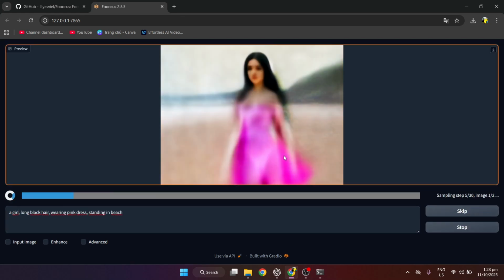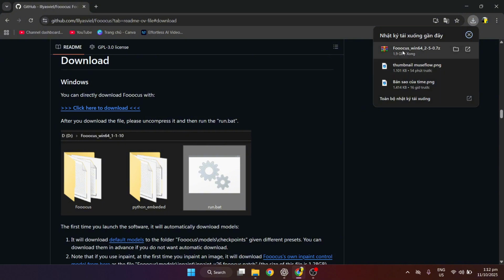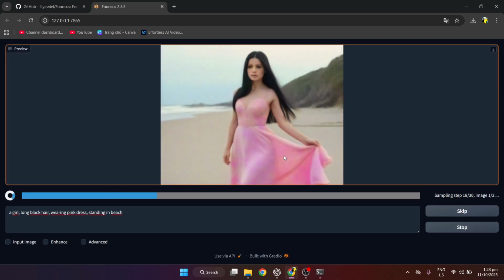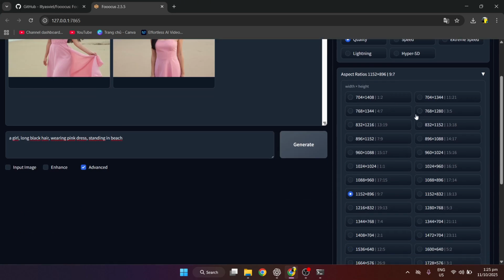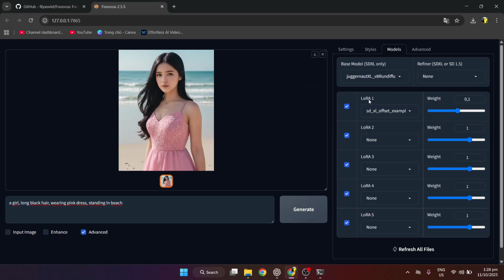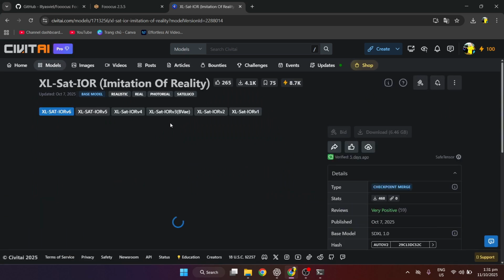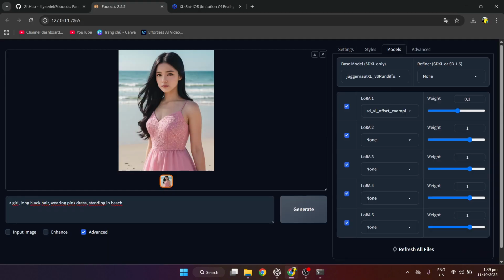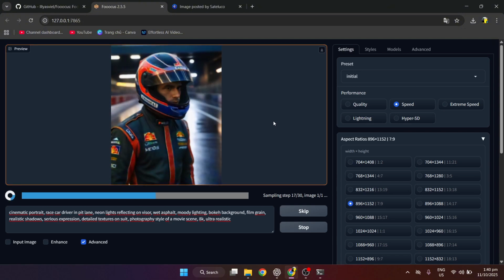This Free AI Tool Makes Images Like Midjourney | Fooocus 2.5.5 Install Tutorial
Learn how to install Fooocus on Windows and generate AI images easily. Fooocus is a beginner-friendly, open-source AI image generator based on Stable Diffusion — no complex setup, no confusing settings. In this step-by-step tutorial, we’ll clone the repo, set up Python, and generate your first AI image locally.